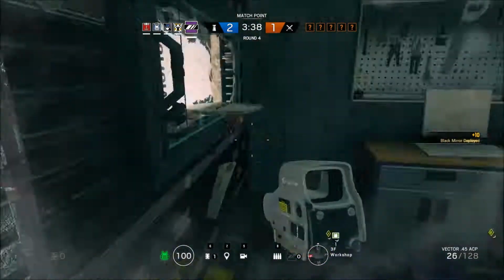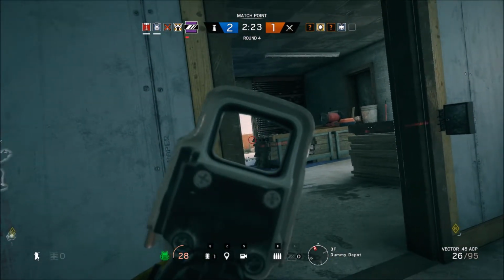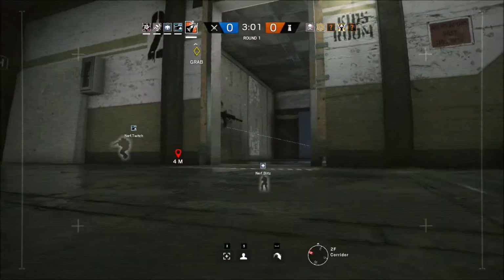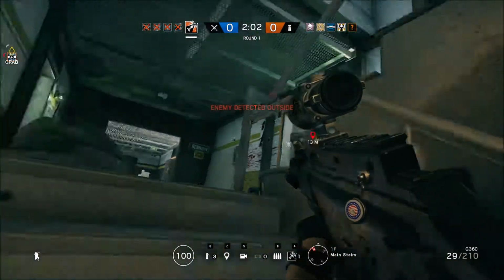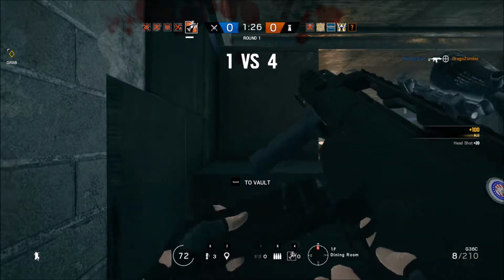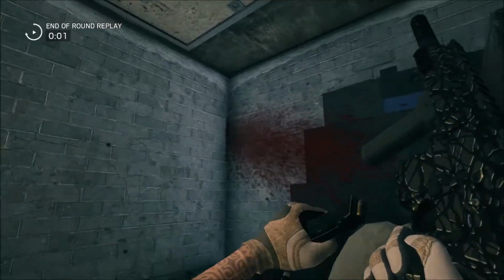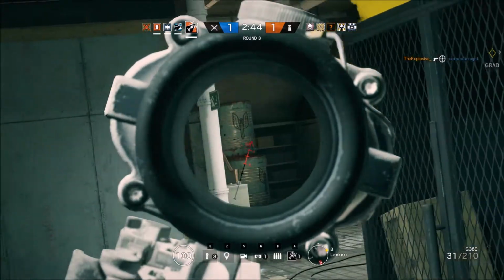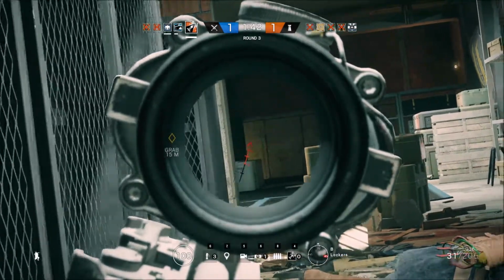Rainbow 6 Siege Tips and Tricks: Beginners Episode 2- ANGLES!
Welcome back R6 noobies!! In this episode I will be talking about the importance of both holding angles, and avoiding being caught in one!

Watch me live at Twitch.tv/Urue_